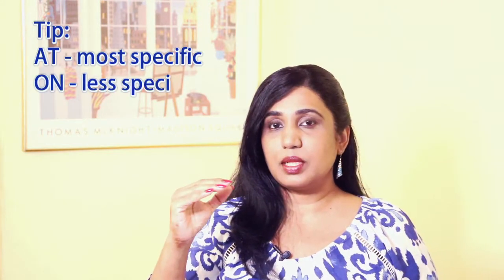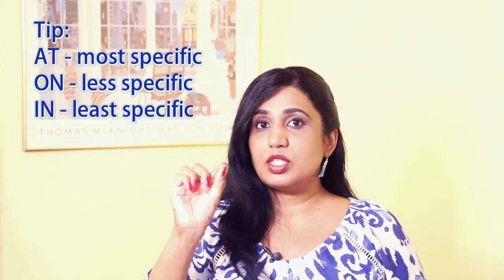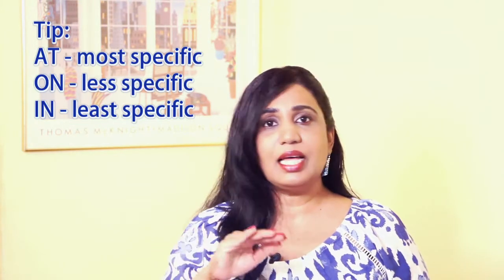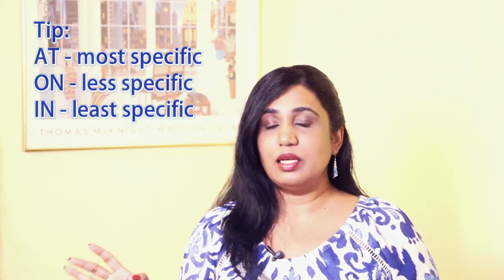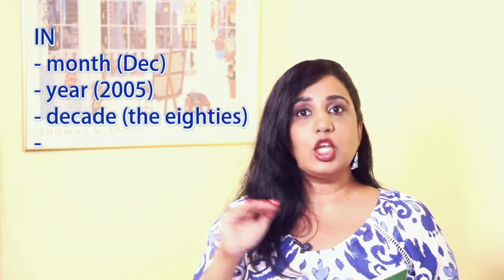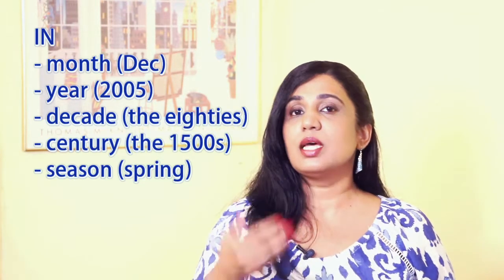Correct Prepositions for Time, Date, Years - IN, ON, AT | When NOT to use any prepositions | Grammar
Which preposition to use for dates, months, seasons etc?

Which preposition to use with tomorrow, yesterday?

Use the preposition AT for time, ON for days and dates and IN for longer periods of time like month, years, seasons etc.

Triangle method - AT is the most specific, ON is less specific and IN is the least specific.

At present, AT the moment

IN the past, IN the future

IN is used for parts of day like evening, morning, afternoon, but AT is used for night.

Why is ON tomorrow wrong?

AT the weekend or ON the weekend?

Improve your spoken English skills

Learning English doesn't have to be difficult or confusing.  I will teach you how to correctly use English grammar with easy tips and tricks.
We will also discuss a lot of examples to help you understand the concepts taught in this lesson.

School and college students as well as people in the work force and the general public who want to write and speak proper English will benefit from watching my videos.

Help or advice for preparing for exams or tests.